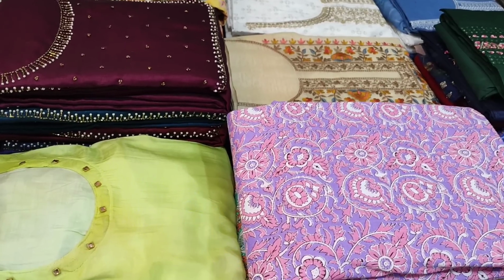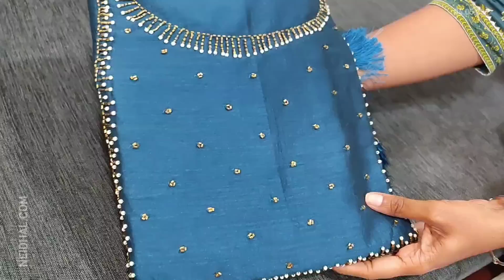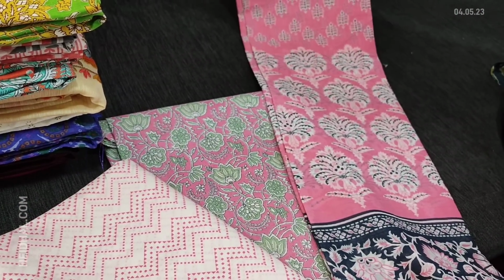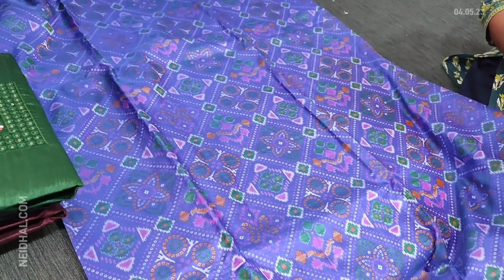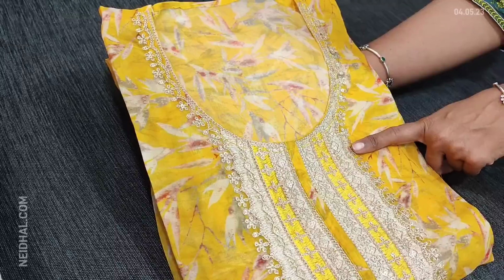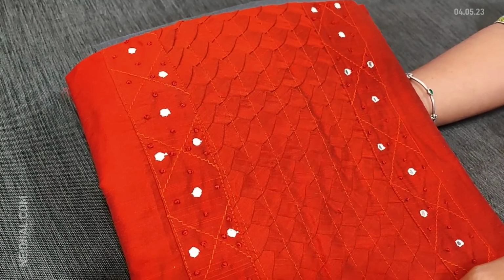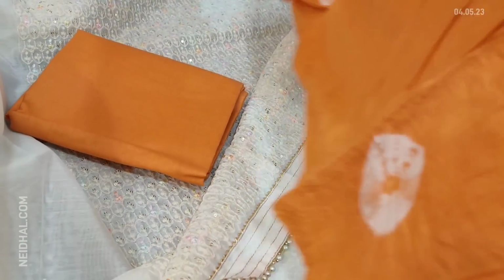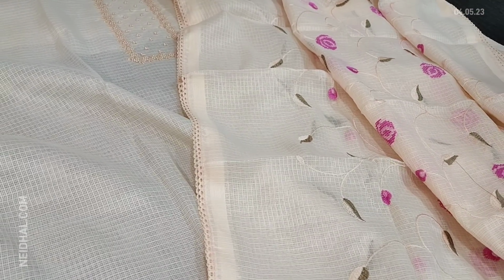BUY LATEST DESIGNER WEAR DAILY WEAR DRESS MATERIALS CHUDHIDHAR MATERIAL |4 MAY 23| NEIDHAL.COM 1904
LINKS FOR EACH DRESS MATERIAL IN THE ORDER OF APPERANCE